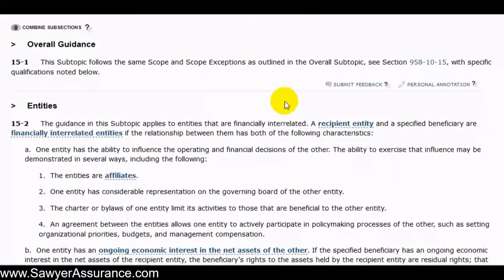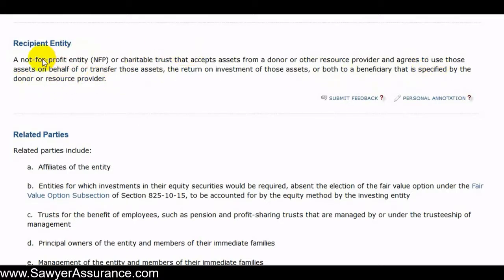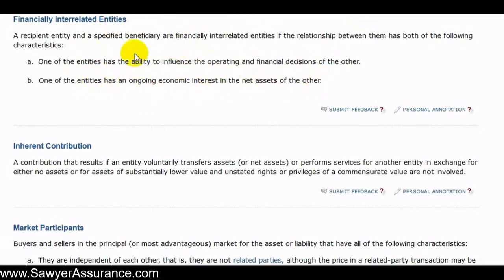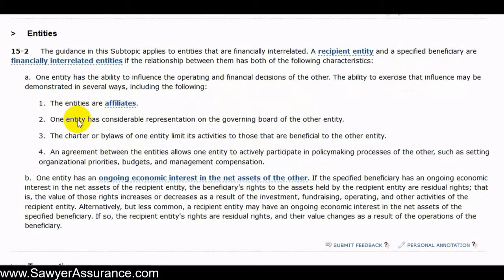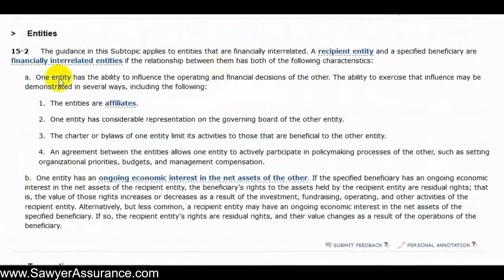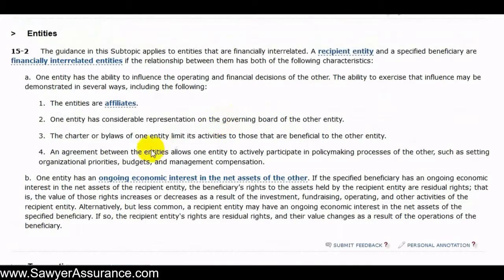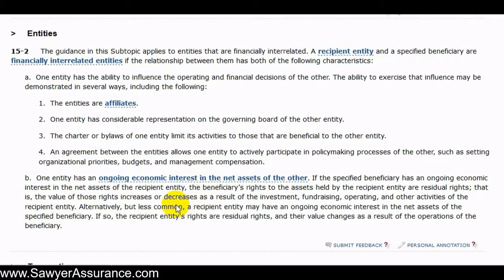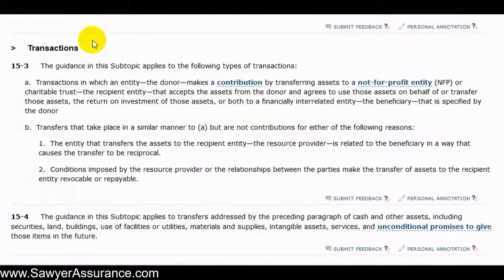ASC 958-20-15-1,2: When are Not-For-Profit Entities Considered Financially Interrelated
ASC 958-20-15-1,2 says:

"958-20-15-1 This Subtopic follows the same Scope and Scope Exceptions as outlined in the Overall Subtopic, see Section 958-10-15, with specific qualifications noted below.

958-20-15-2 The guidance in this Subtopic applies to entities that are financially interrelated. A recipient entity and a specified beneficiary are financially interrelated entities if the relationship between them has both of the following characteristics:

a. One entity has the ability to influence the operating and financial decisions of the other. The ability to exercise that influence may be demonstrated in several ways, including the following:

2. One entity has considerable representation on the governing board of the other entity.
3. The charter or bylaws of one entity limit its activities to those that are beneficial to the  other entity.
4. An agreement between the entities allows one entity to actively participate in policymaking processes of the other, such as setting organizational priorities, budgets, and management compensation.

b. One entity has an ongoing economic interest in the net assets of the other. If the specified beneficiary has an ongoing economic interest in the net assets of the recipient entity, the beneficiary’s rights to the assets held by the recipient entity are residual rights; that is, the value of those rights increases or decreases as a result of the investment, fundraising, operating, and other activities of the recipient entity. Alternatively, but less common, a recipient entity may have an ongoing economic interest in the net assets of the specified beneficiary. If so, the recipient entity's rights are residual rights, and their value changes as a result of the operations of the beneficiary."